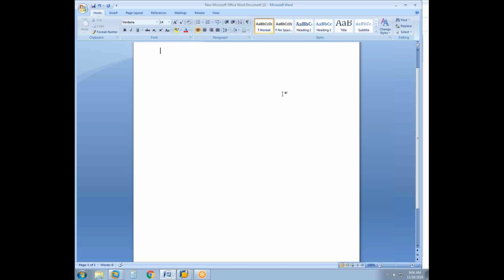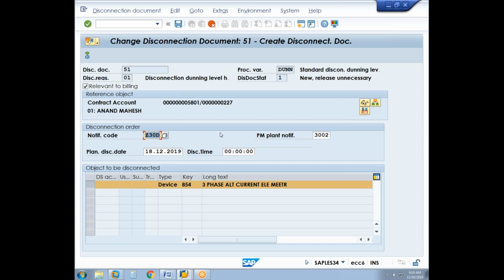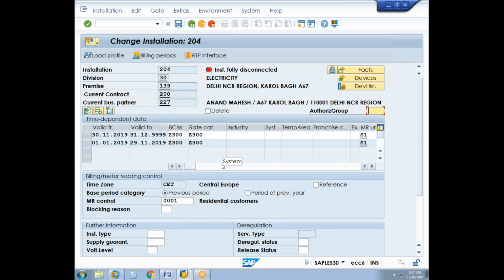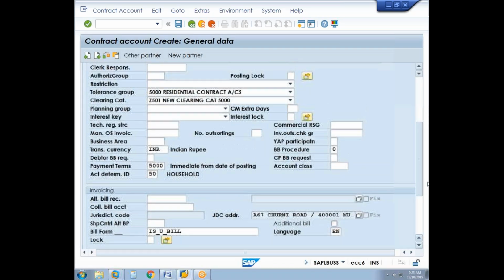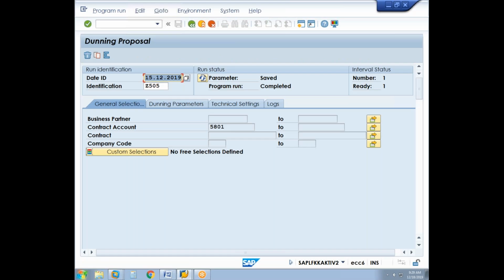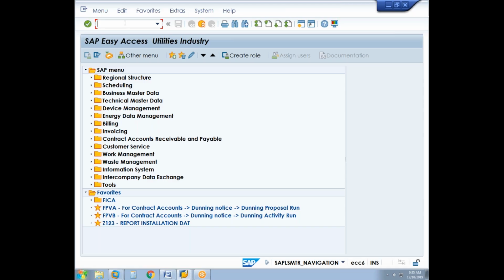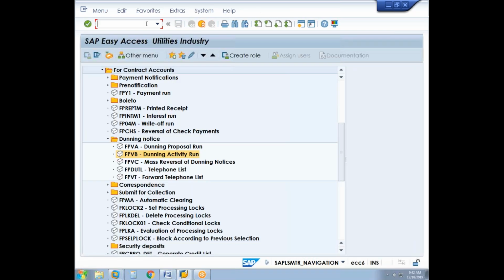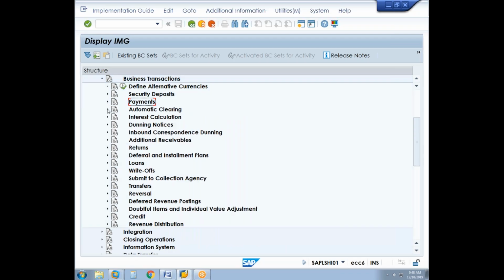Session 22 18 12 2019 Dunning Interest charge